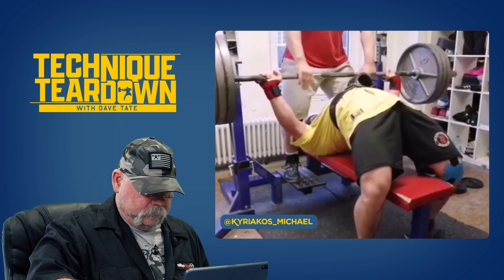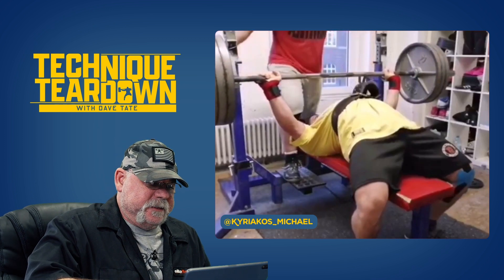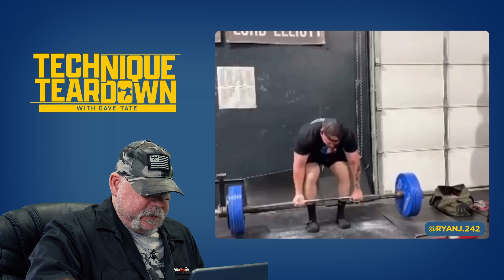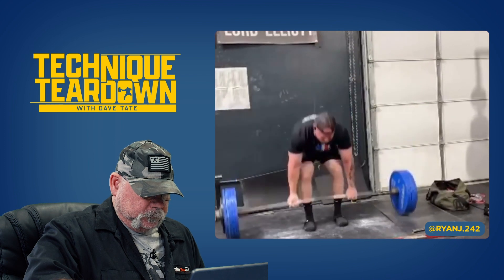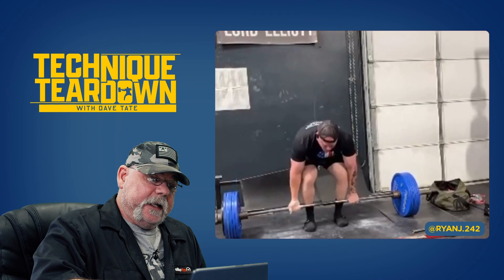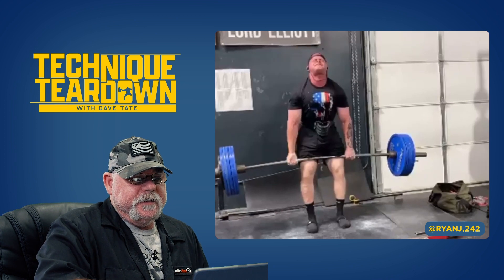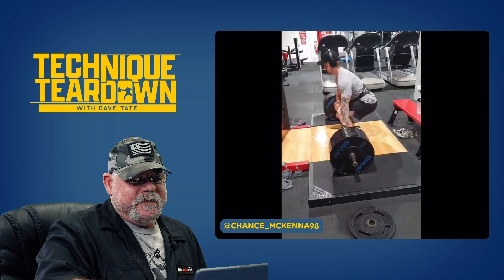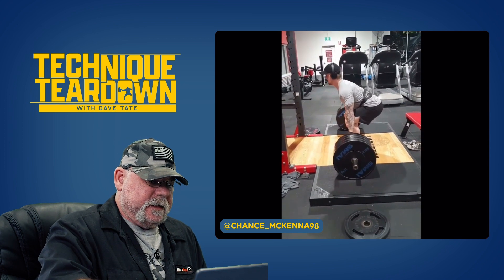Technique Teardown with Dave Tate: Episode 5 | elitefts.com